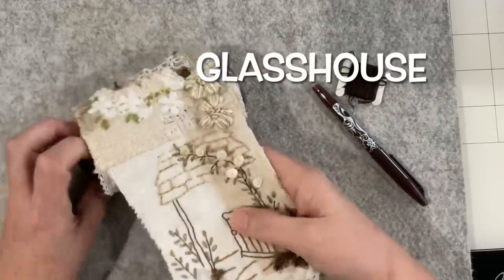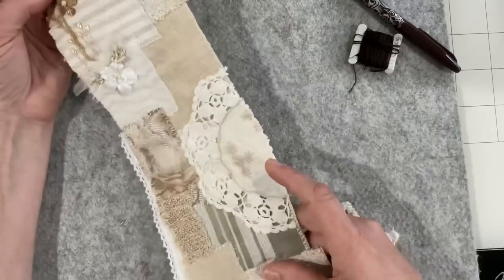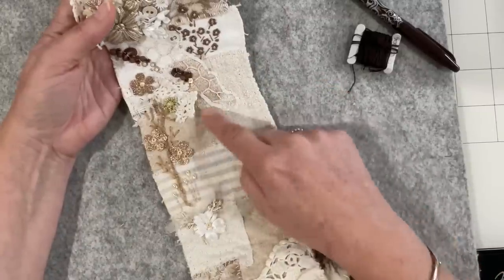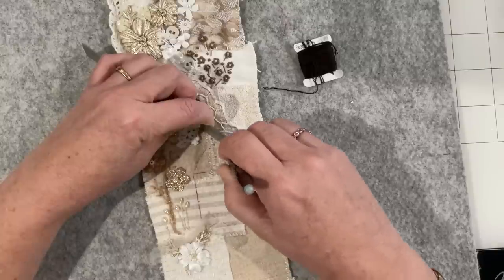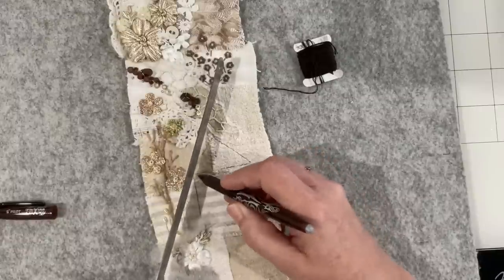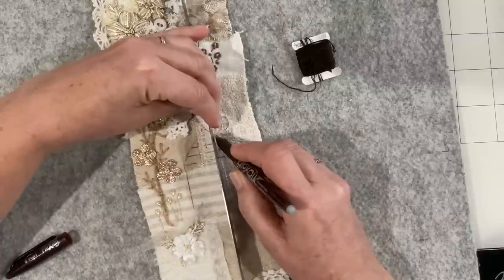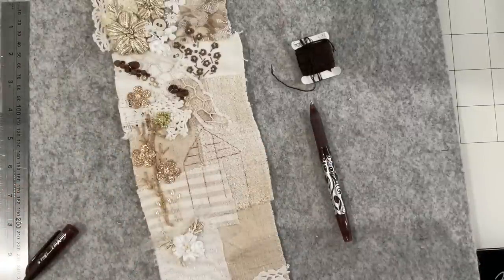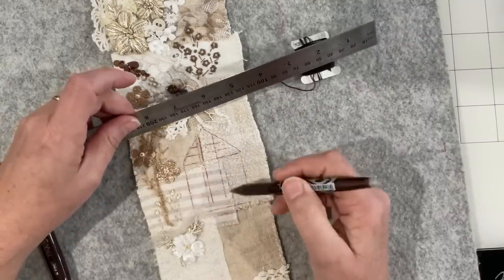Part 34 Champagne garden / glasshouse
Part 34 Champagne garden...down the path … The Glasshouse.

This video Susanna outlined the details of her up and coming retreat.

Interview with Anne Brook.

Jessie Chorley panel is The Garden purchase from her website. Below is my playlist if you are interested in watching how I stitched my panel in my style.

And this is Sonja Steptoe video showing how to make a bead daisy.

1. Pastel wash on a timber bobbin

2. Champagne and cream on a timber bobbin

3. French garden / Antique rose the piece will be a panel on antique linen

4. Splash of colour / Doily display

Purple 28/3042/3743
Pink 23/3727/3726
Blue 932/3753/931
Cream ecru/3866/842